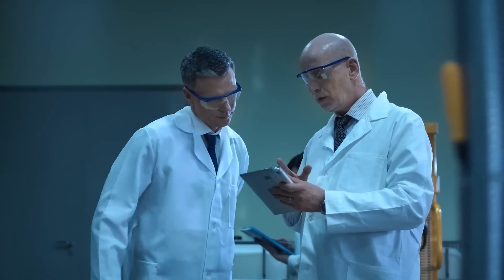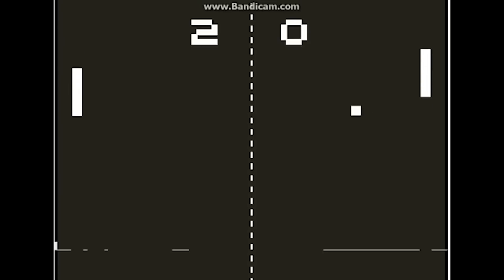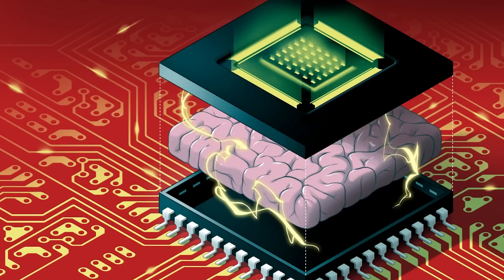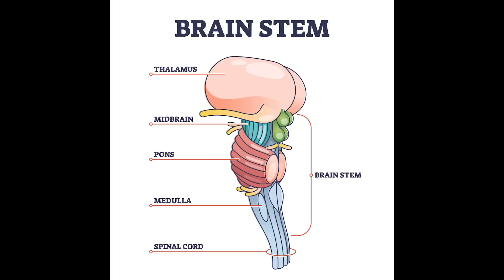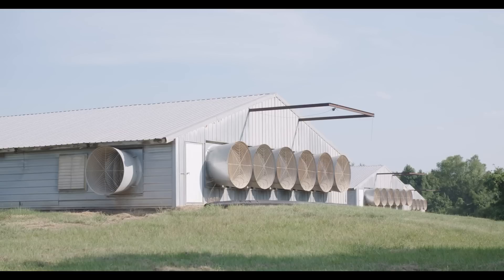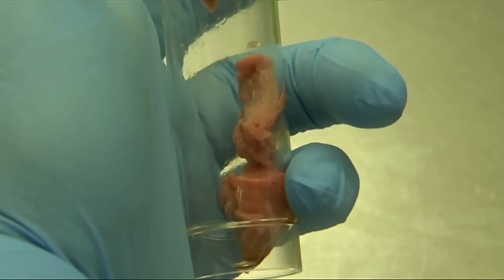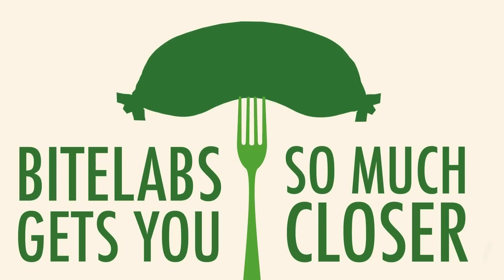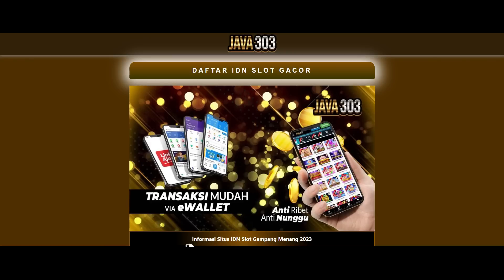Man-made Horrors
In this video we'll be explaining several weird/disturbing things that have been made or discovered by scientists.